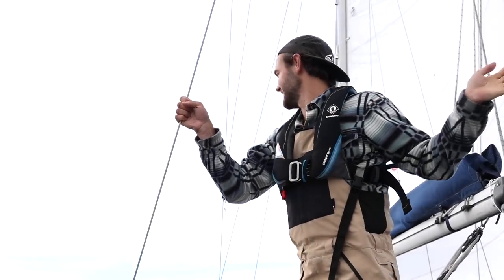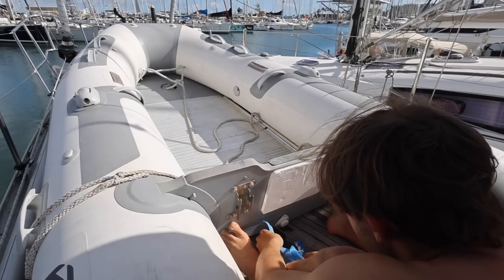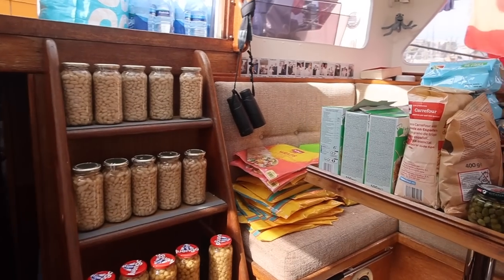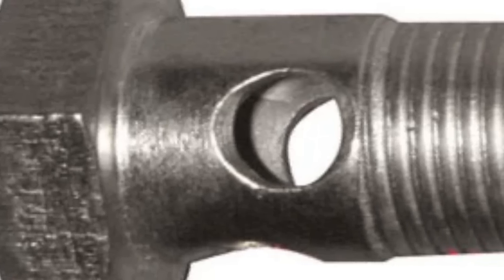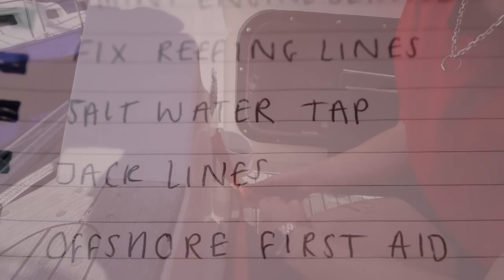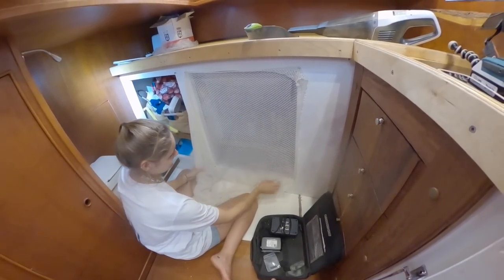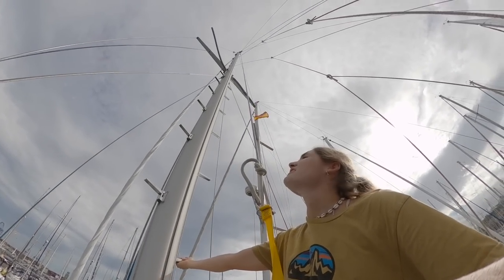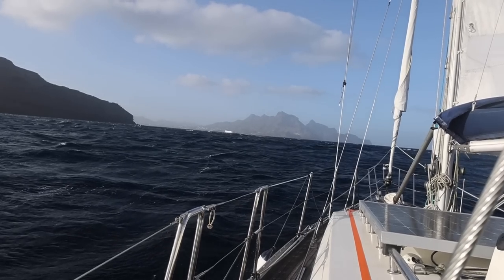PREPARING to sail ACROSS an OCEAN (for the first time)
We are really doing it! We are crossing from the Canary Islands to the Carribean. Now we just need to get through the thousand and one boat jobs and stock Teulu up with enough food to last four people a month and we should be all set. Right! Right?

Episode 49 I Chapter 2: Sailing South till the Butter Melts [Europe]

- 1987 Colvic Victor Ketch
- 40ft/12m
- Two Cabins
- Encapsulated Keel and Skeg-Hung Rudder
- 13 Tonnes